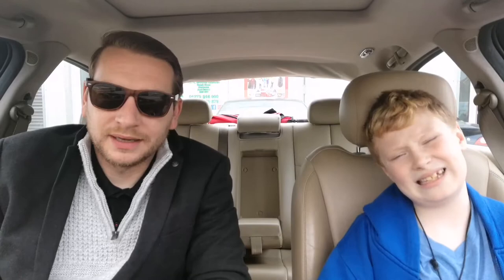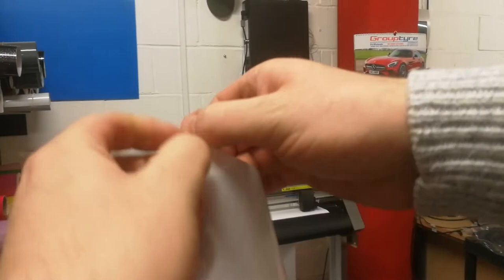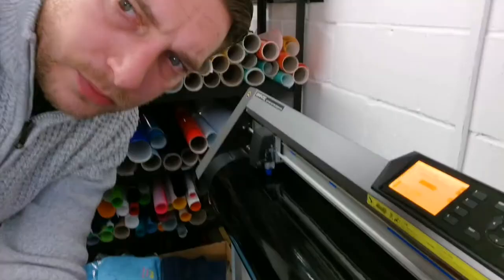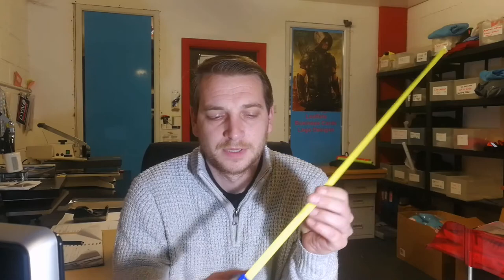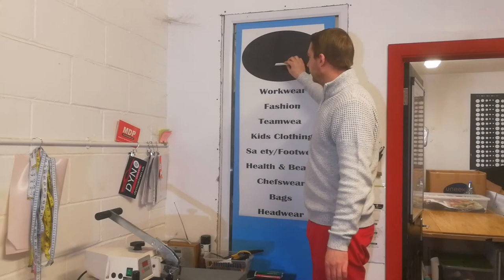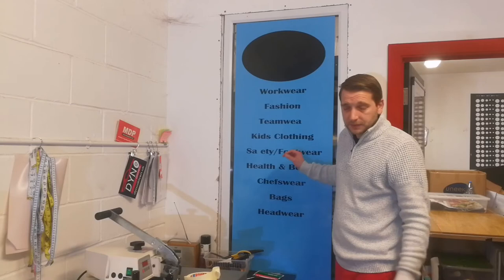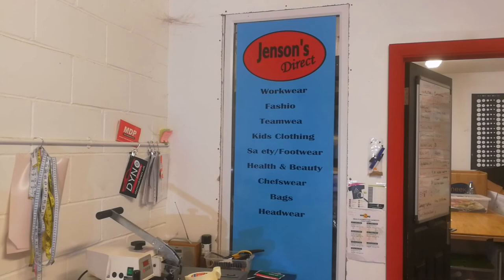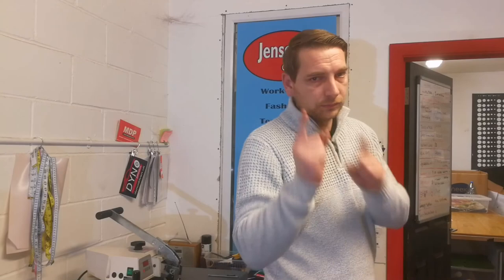Singing at work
Follow me on a busy day working and singing and playing the guitar